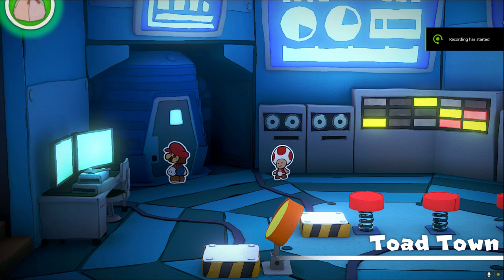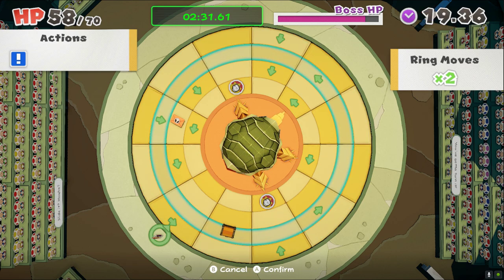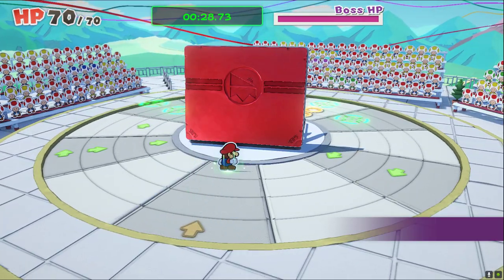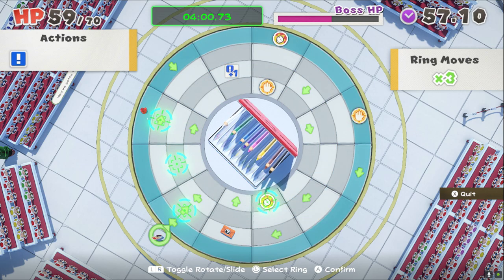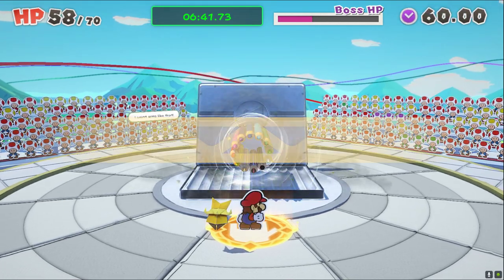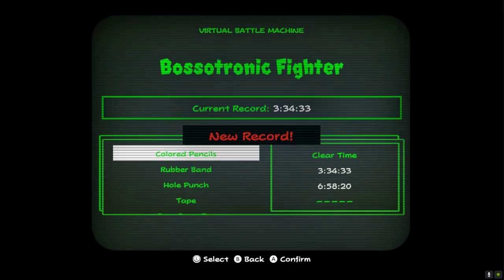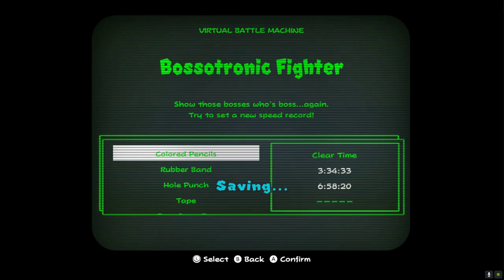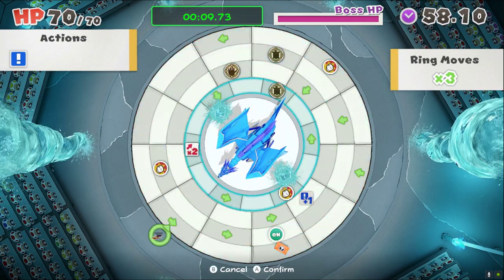Let's Play Paper Mario - ORIGAMI KING - Part 78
The final challenge!